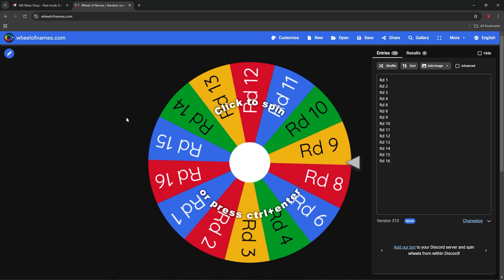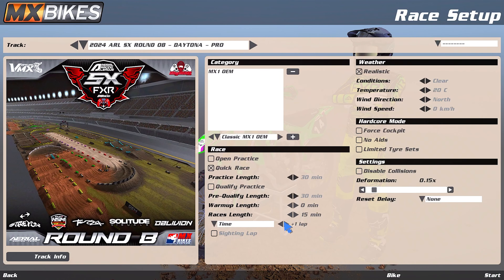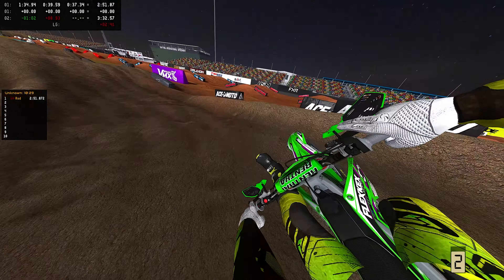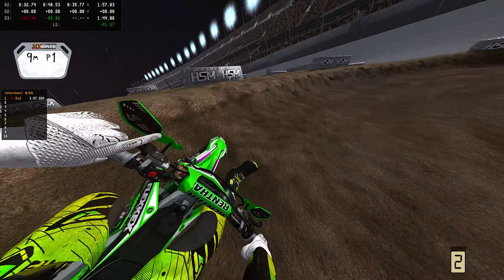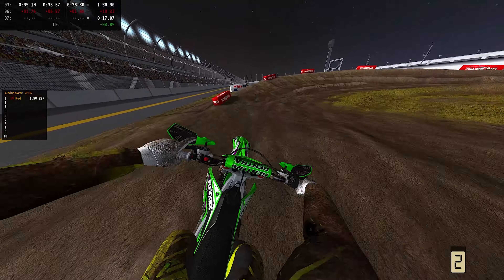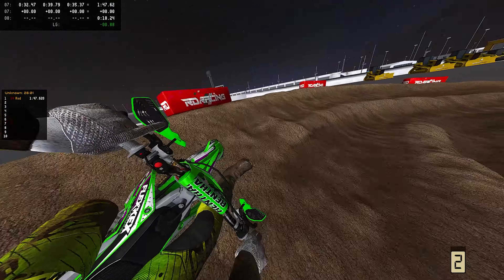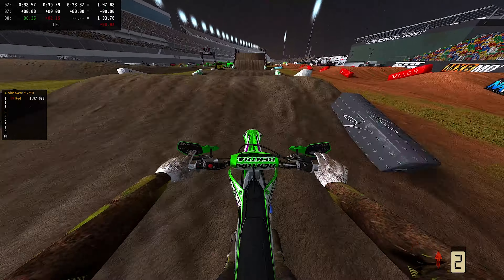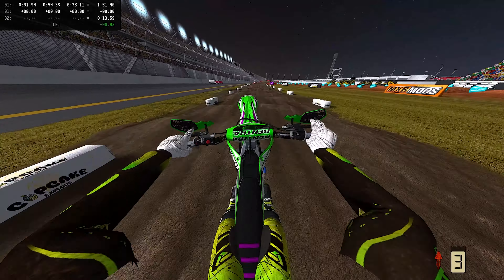Can I Learn Supercross In 15 minutes On Mx Bikes? Noob to Pro Part 6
So today I wanted to test myself. Mx Bikes is hard enough by itself. But what if you had 15 to learn a track and try to run a fast lap. Yes this game is built of consistency but you still have to qualify for the races too. So that is the challenge I gave myself today. 15 minutes to run the best lap that I can on track I have never played. Enjoy!